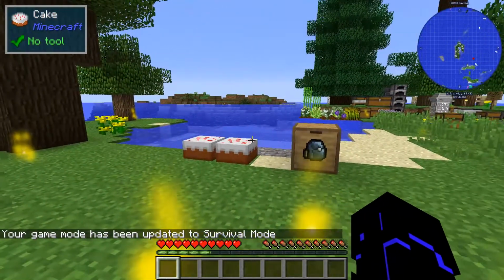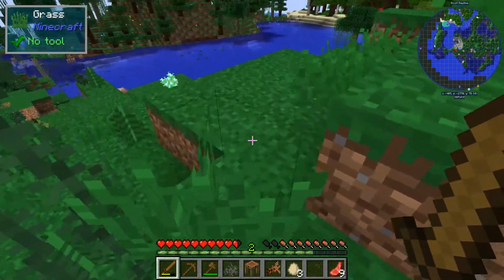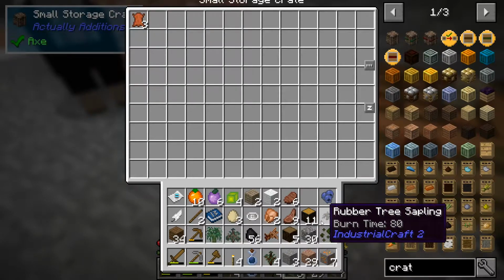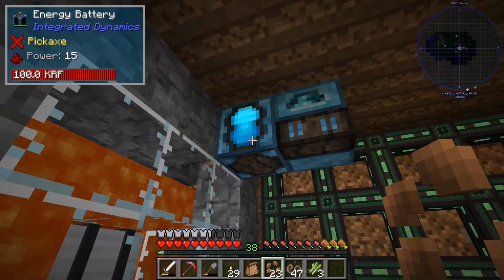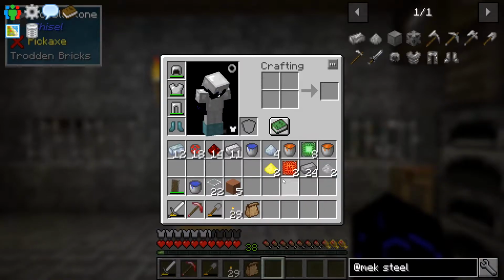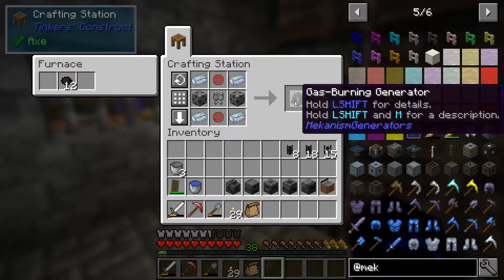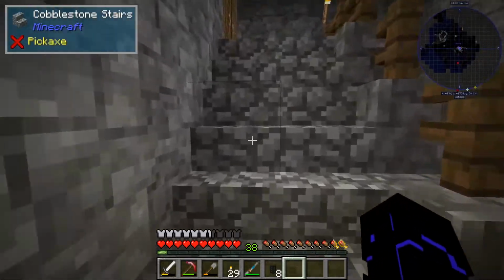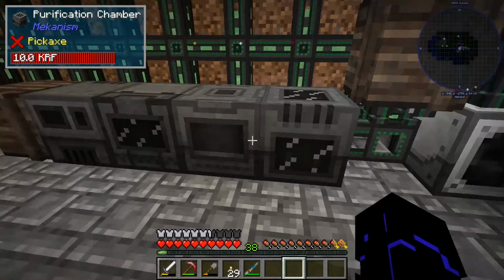All the Mods 3 - Starting Out - E01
We start out with All the Mods 3.  The beginning is all the normal Minecraft basics with punching wood and hunting food.  But never fear, it wouldn't be an Oblyx episode if we didn't get into some technology.  Cruise on up to time 24:28 to watch me put together a tier 2 Mekanism ore refinery which will triple our ores.  1 ore in and 3 ingots out.

System:
PowerSpec
Intel Core i7 7700
32Gb RAM
Nvidia GeForce GTX 1080
Monitor: Acer Predator X34 2k curved
Windows 10 Pro
Drives:
     Samsung SSD 750 500Gb boot drive
     SanDisk Extreme SSD 900Gb gaming drive
     Toshiba 2Tb general storage drive
Keyboard:  Roccat Skeltr
Mouse:  Razer Deathadder Chroma
Additional Input: Razer Orbweaver